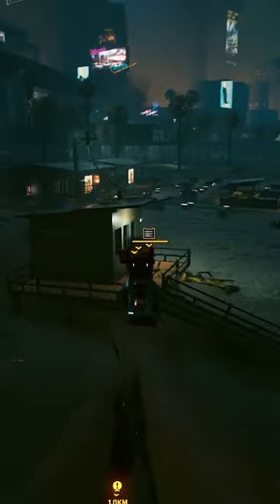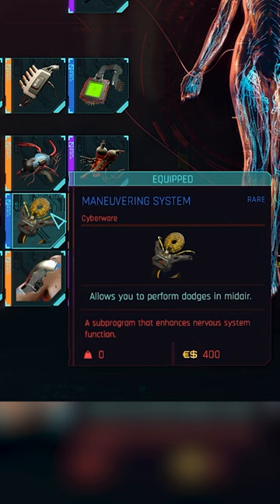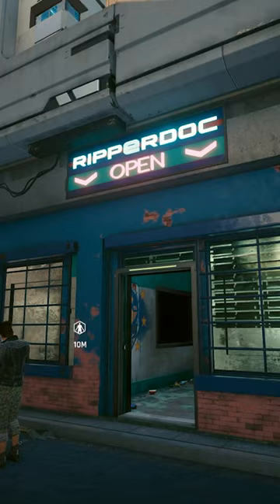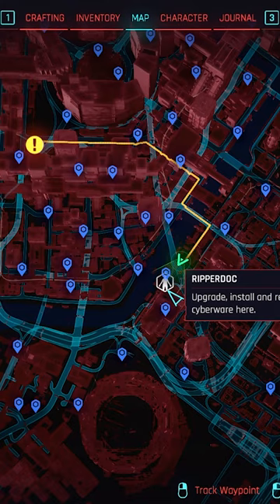Did You Miss This Unique Cyberwear in CYBERPUNK 2077 1.6!